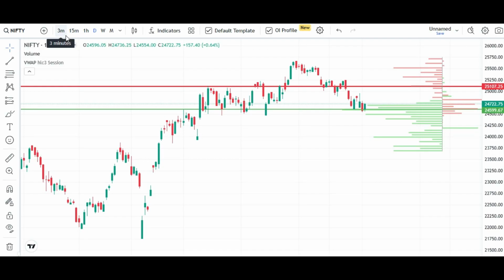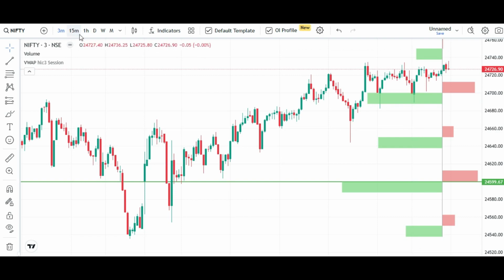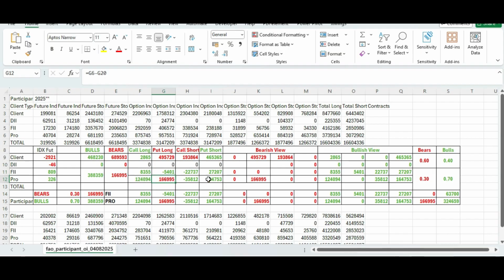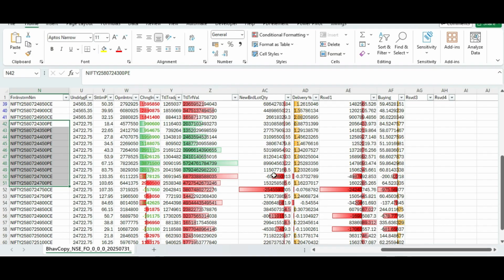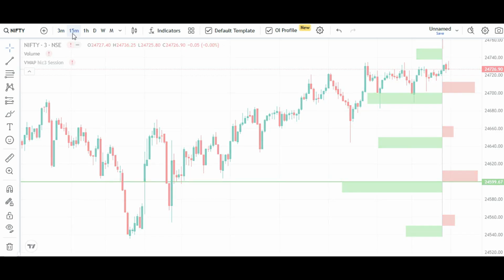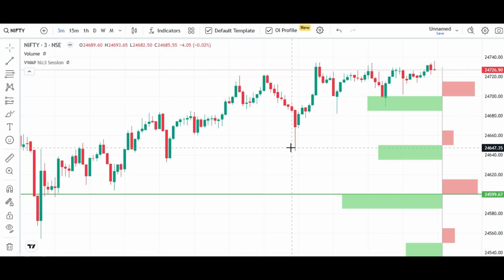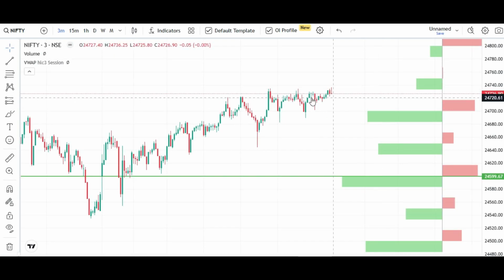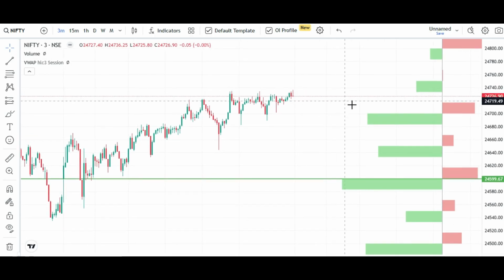5th Aug - Trade plan for NIFTY - How to trade gap up, gap down, neutral opening.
BANKNIFTY_POST_MARKET_REPORT
NIFTY_POST_MARKET_REPORT

Bank Nifty Tomorrow Prediction, Bank Nifty Analysis, Bank Nifty Levels, Bank Nifty Target

TOPICS COVERED IN THIS VIDEO :

FII Index Positions Vs Client Index Positions to predict possible market movement in next trading session.

STOCK MARKET PREDICTIONS BASED ON TECHNICALS, OPTIONS DATA, PCR AND VARIOUS UNIQUE STRATEGIES,
I RESERVE THE RIGHT TO BE WRONG, AND I DO NOT TAKE RESPONSIBILITY FOR YOUR PROFIT AND LOSSES, STOCK MARKET TRADES ARE SUBJECT TO RISK, PLEASE CONSULT YOUR FINANCIAL ADVISOR BEFORE INVESTING